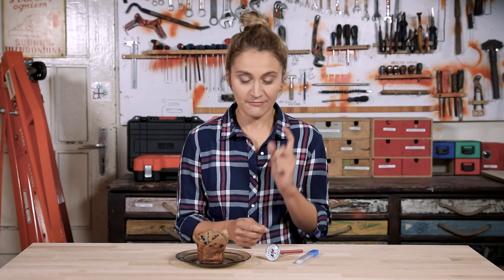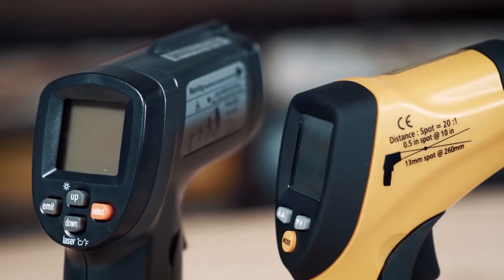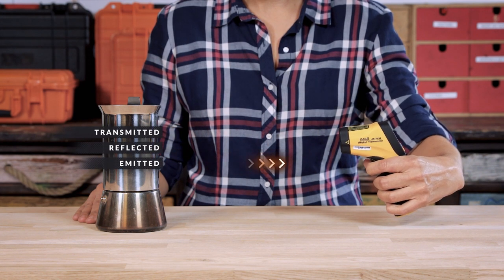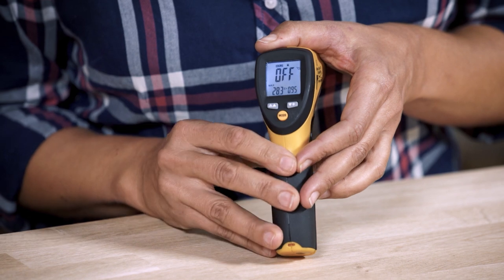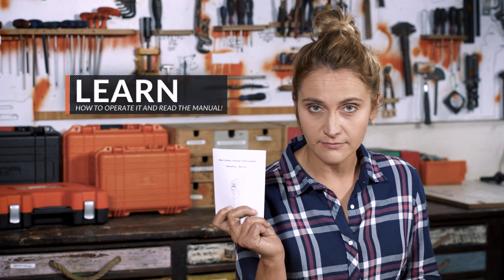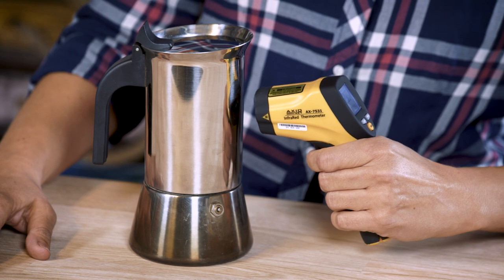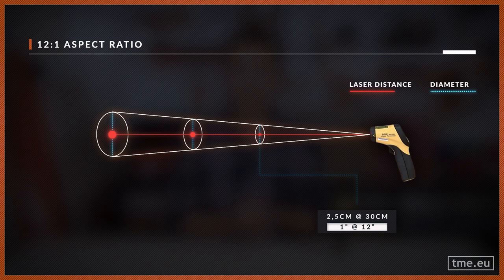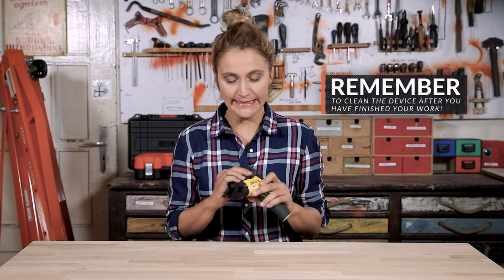Infrared non contact thermometers - 5.5 things you should know about...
With Infrared Thermometers you can measure body temperature in a sec, from a distance! However! You should pay attention to crucial elements such as the D to S ratio, emissivity, and even the angle!

The IR Thermometer can be your friend! But only if you follow the rules :-)

0:00 Intro :D
0:50 But how do they work?!
1:28 What is emissivity?
2:05 How to measure the temperature right?
3:09 What is the purpose of a laser dot?
3:20 D:S and optical resolution
3:49 2 lasers IR thermometer
3:55 How to take care of the IR thermometer?
4:20 Something extra ;-)

The measurement is non-invasive. In order to make a measurement, a IR sensor does not have to exchange heat with an object being measured.

This way, IR thermometers do not interfere with the temperature field during the measurement, and their dynamic characteristics are incomparably better.